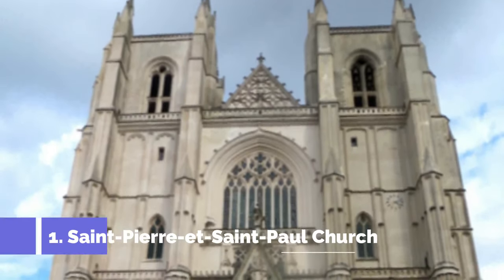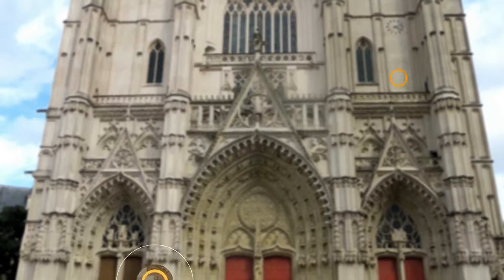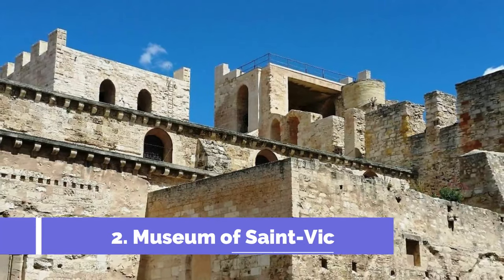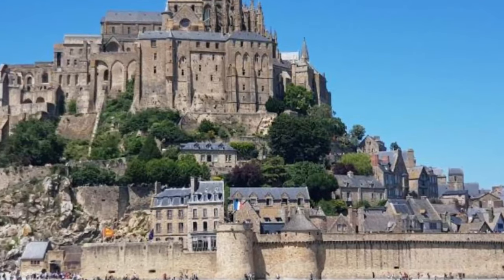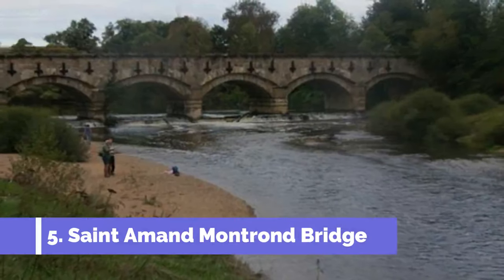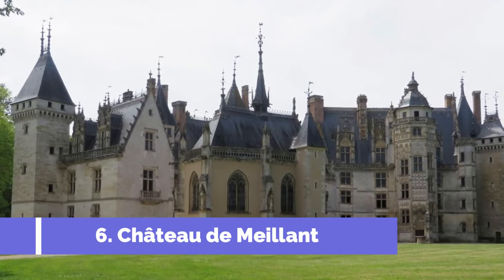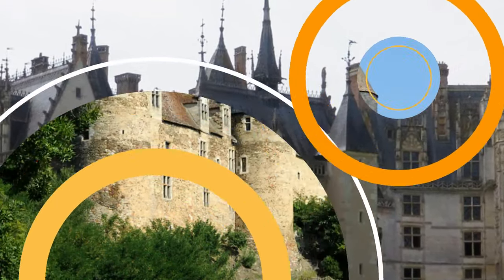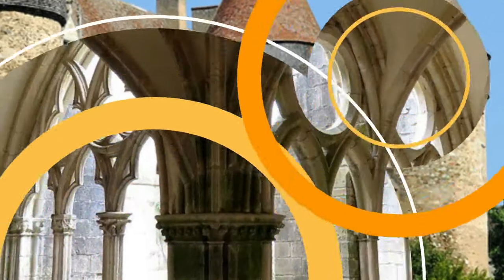Top 10 Best Tourist Places to Visit in Saint-Amand-Montrond | France - English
Saint-Amand-Montrond is one of the biggest tourist attractions in France having many best places in Saint-Amand-Montrond. So to help you figure out the places you need to try, we've gathered up a bucket list of the best Places in Saint-Amand-Montrond that you won't regret going to.

There are many beautiful places in Saint-Amand-Montrond. France has some of the best places in Saint-Amand-Montrond. We collected data on the top 10 places to visit in Saint-Amand-Montrond. There are many famous places in Saint-Amand-Montrond and some of them are beautiful places in Saint-Amand-Montrond. People from all over France love these Saint-Amand-Montrond beautiful places which are also Saint-Amand-Montrond famous places. In this video, we will show you the beautiful places to visit in Saint-Amand-Montrond.